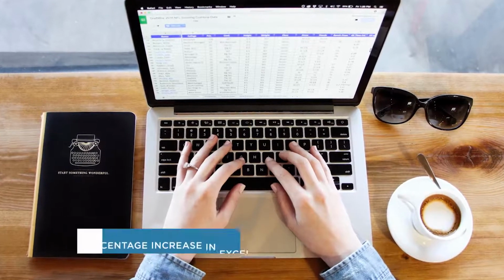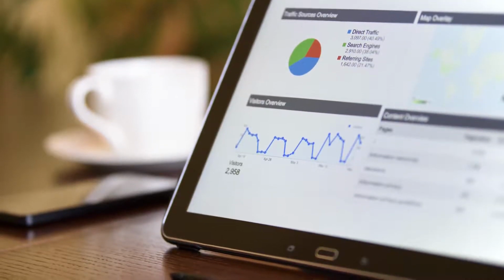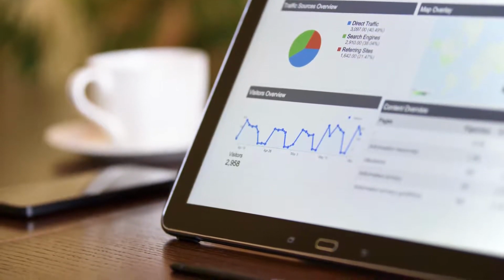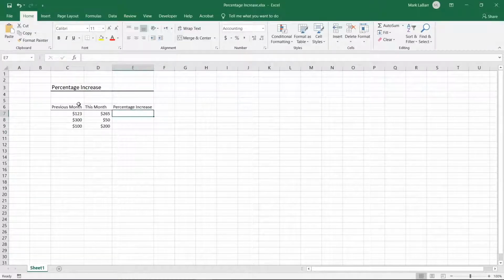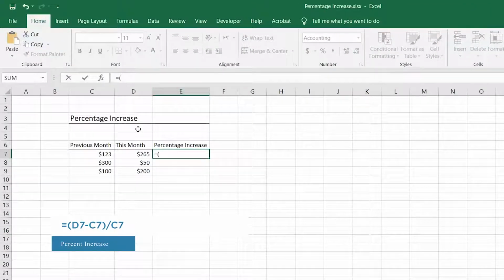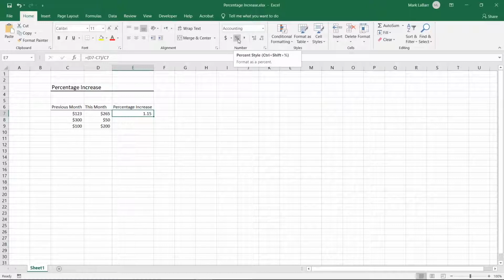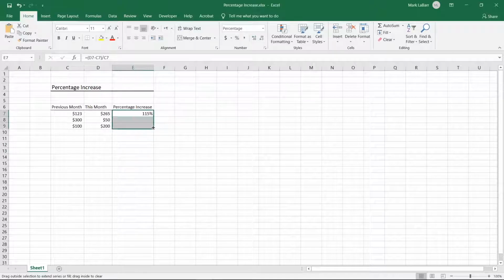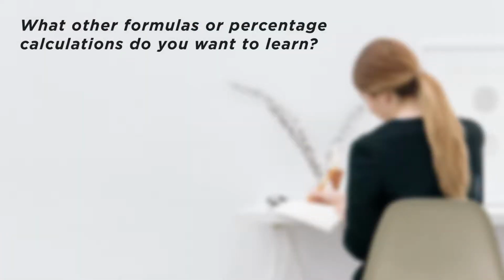How to Calculate a Percentage Increase in Excel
In this video, we’ll be showing you how to calculate a percentage increase in Excel.

Percentage increase shows how much the previous value increased or decreased relative to itself. If you start with 100 and add another 100 to make 200 then you have increased the original value by 100%. Percentage increase is handy because it shows growth or decline in a very tangible way. We’ll now create a percentage increase formula in Excel.

1. Select the cell that you want the percentage increase formula in.
2. In this example we are going to subtract the previous month from the current month and then divide that by the previous month and that will give us the percentage increase between months.
3. The formula is: =(D7-C7)/C7.
4. You will probably get a decimal number so go under the Home tab at the top and click the Percent Style button under the Number Category.
5. You can then hover the cursor on the bottom right of the cell with the formula until the cursor changes then click and drag it down the column. Notice that percent decreases are negative.

Now you can calculate percent increases! Remember that the previous number is always subtracted from the current number and then that difference is divided by the previous number.

❓💬 What other formulas or percentage calculations do you want to learn?